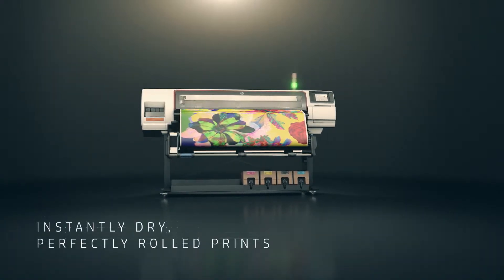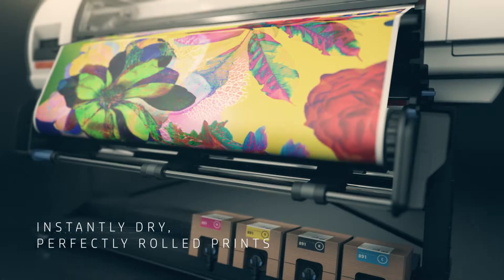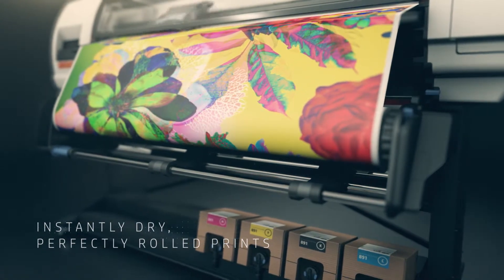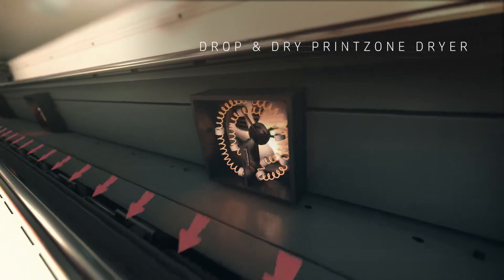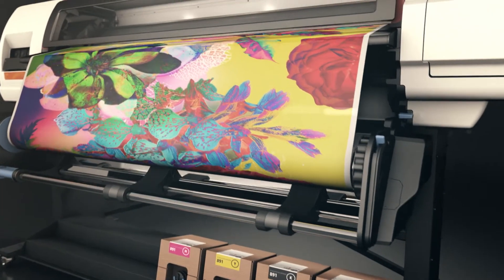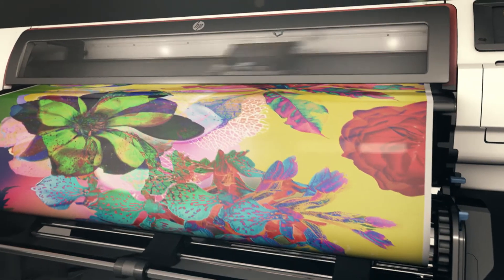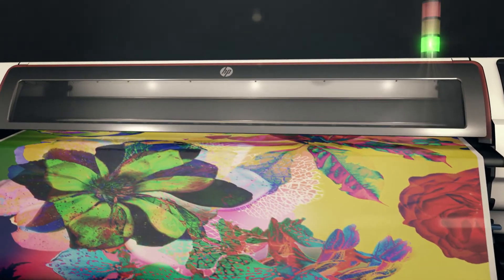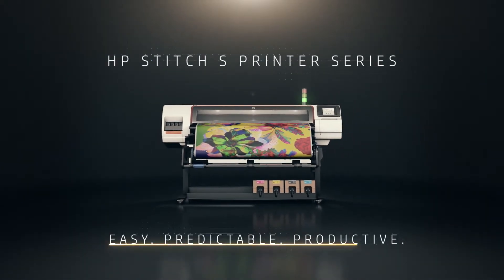HP STITCH S300 | S500 Drop & Dry Printzone Dryer and Tension Sensing Winder Overview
HP STITCH S-Series S300 & S500 Dye Sublimation printers give you instant dry prints ready for calendaring with Printzone Dryer and Tension Sensing Winder. Heat and tension winder gets rid of wrinkles and keeps edges aligned.